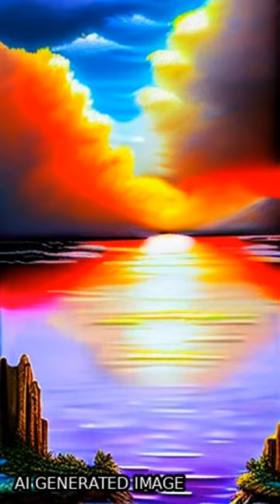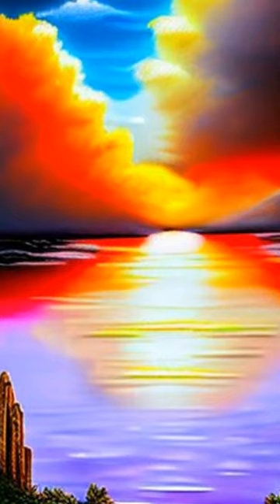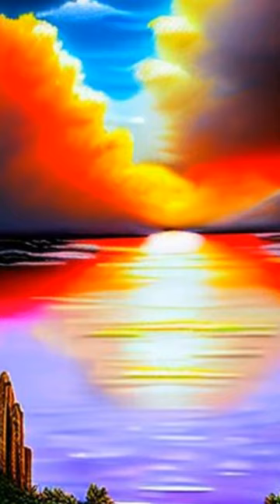Two-Dimensional Transition Metal Oxide and Chalcogenide-Based Photocatalysts | RTCL.TV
### Keywords ###

### Article Attribution ###
Title: Two-Dimensional Transition Metal Oxide and Chalcogenide-Based Photocatalysts
Authors: Farjana Haque, Torben Daeneke, Kourosh Kalantar-zadeh ,and Jian Zhen Ou
Publisher: SpringerOpen
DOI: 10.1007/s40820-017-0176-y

### Video Timestamps ###
0:00:00 - Summary
0:00:38 - Title
0:00:45 - End